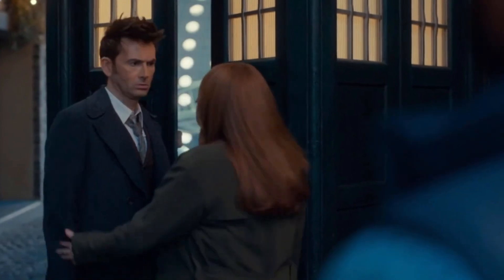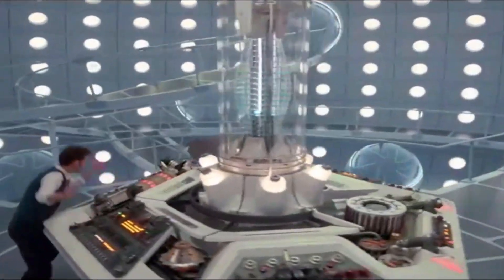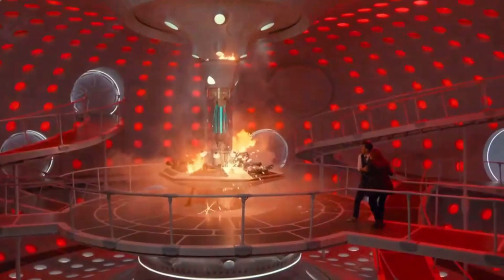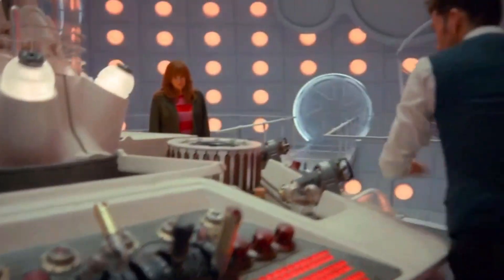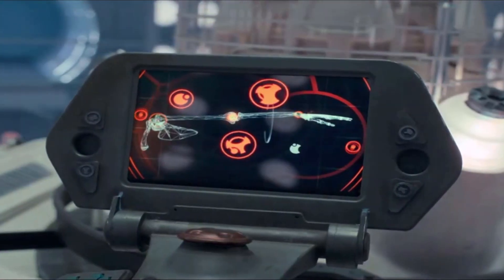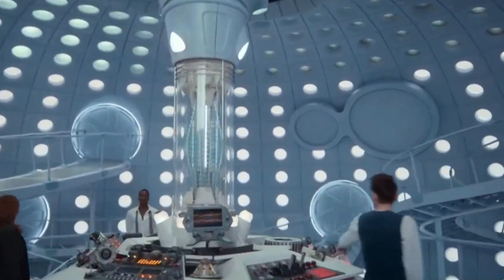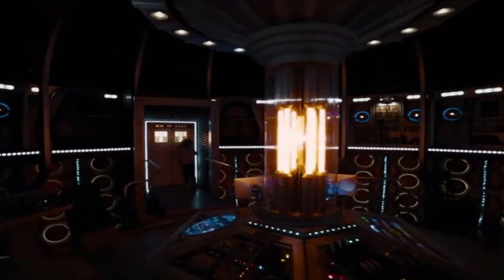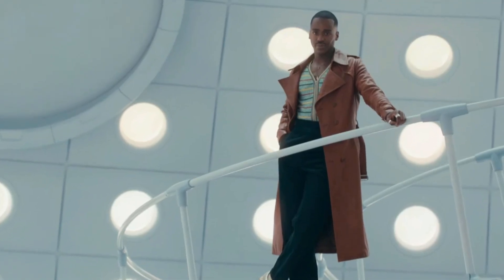The NEW Tardis - My Thoughts!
Discussing my own thoughts about the new Tardis interior.

Title Tardis by: DWReVFX